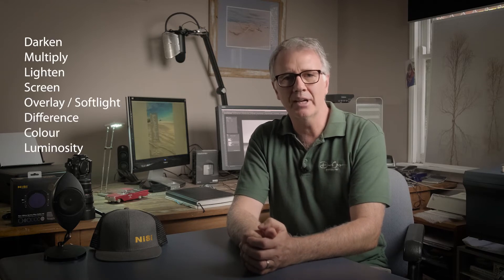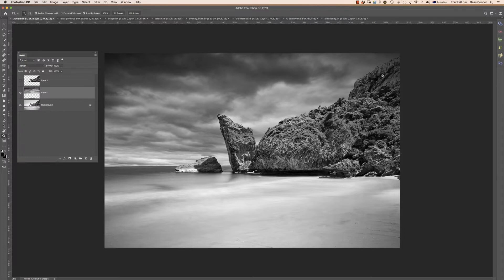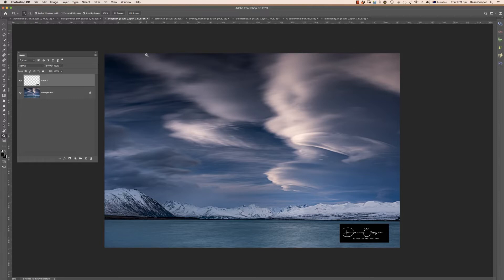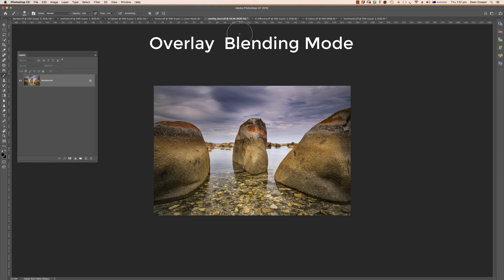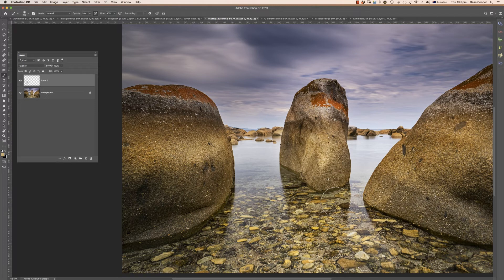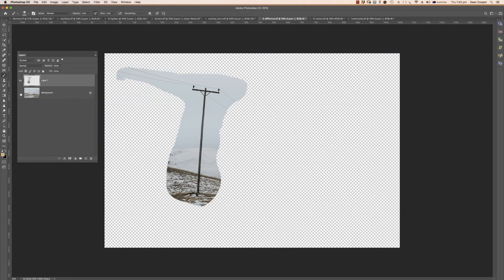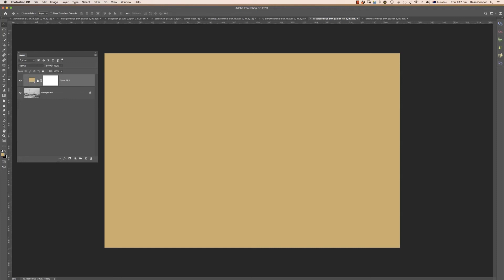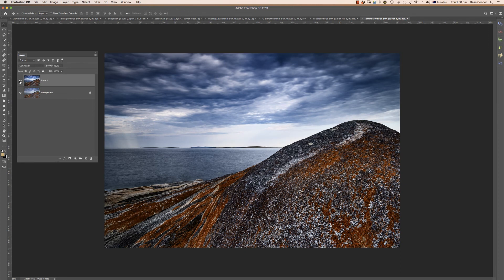8 Photoshop Blending Modes for Landscape Photography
Let me show you 8 blending modes you can use for editing Landscape Images.
Here are the 8 Blending Modes
1:30 Darken
3:25 Multiply
4:30 Lighten
5:23 Screen
6:25 Overlay/soft light
9:56 Difference
11:24 Colour
12:50 Luminosity

Cheers and have a great day